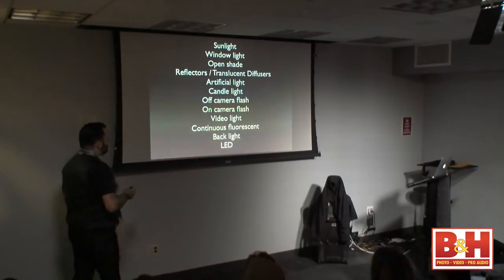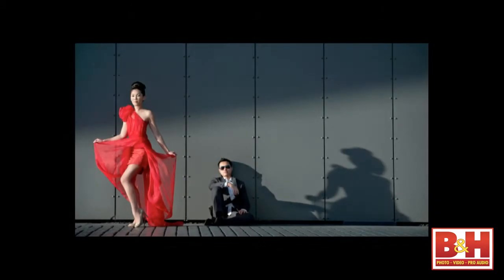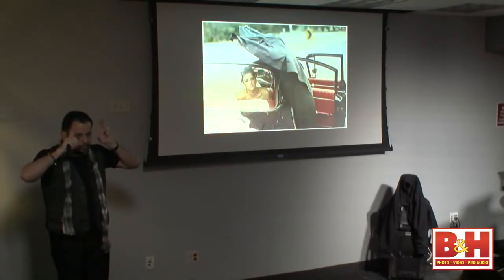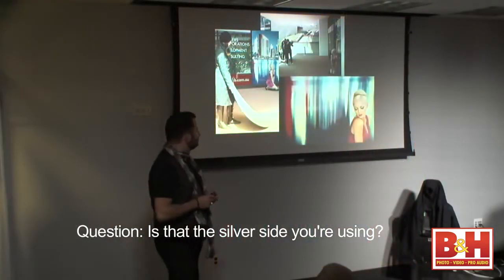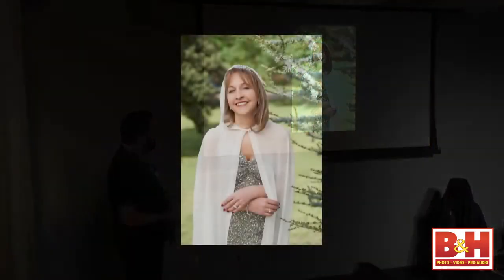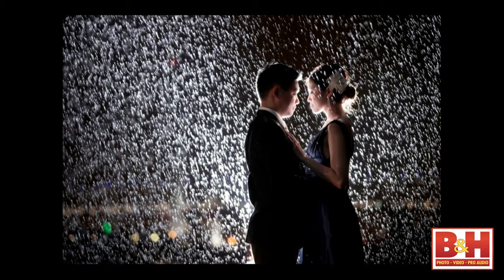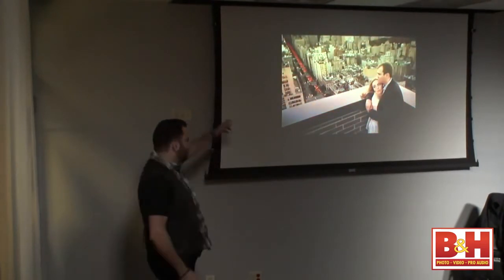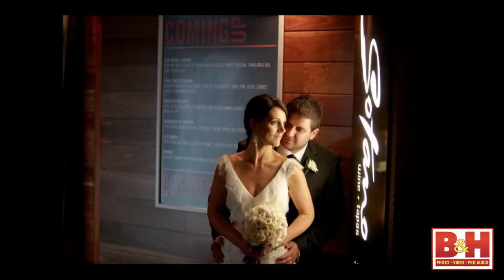In Camera Artistry Using Any Light Source